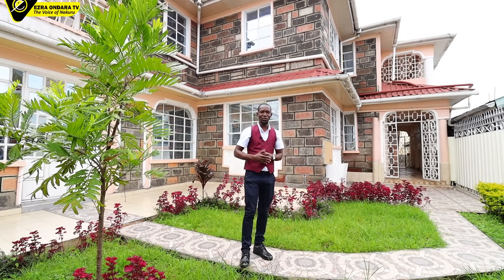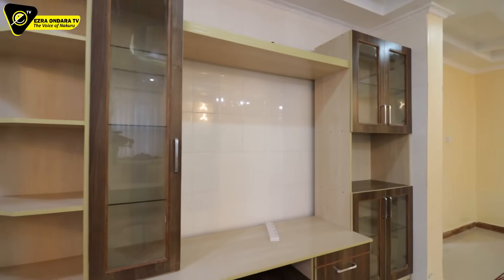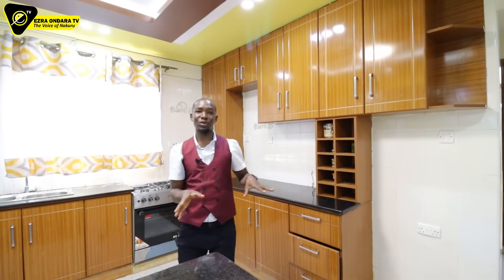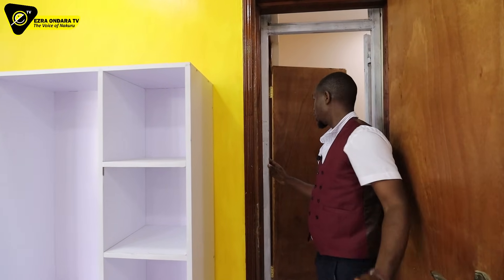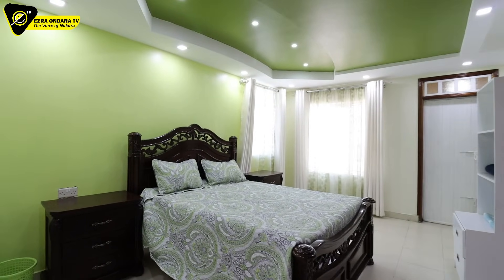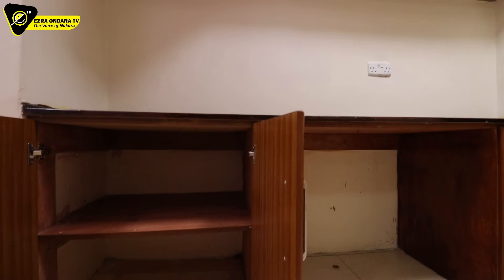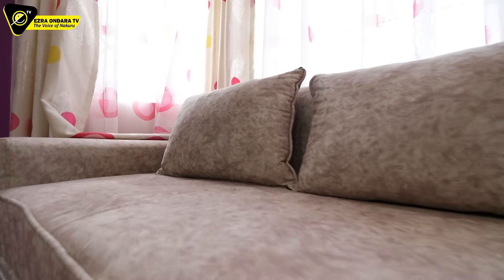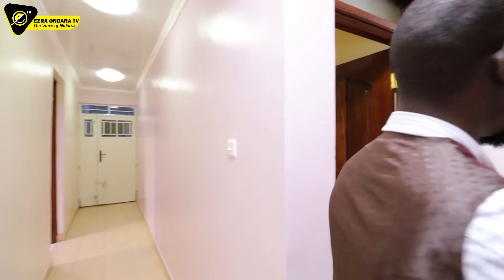Touring a Beautiful 5 Bedroom Mansion for Rent in Kiamunyi Nakuru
Today we are showcasing a contemporary mansion for rent in Kiamunyi, Nakuru city.
Features include:
- Garage for two cars
- Entry foyer
- Massive sunken lounge
- Open dining
- Superbly designed kitchen
- 2 family rooms / extra lounges
- 5 spacious bedrooms all ensuite
- 2 common washrooms
- Backyard garden
Rent is Ksh. 70,000 per month, given out as an empty home.